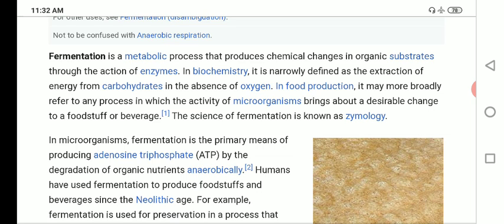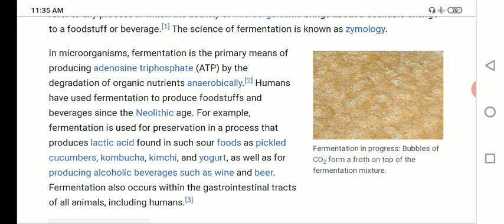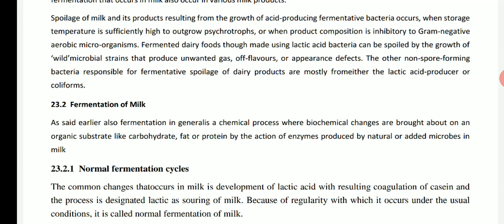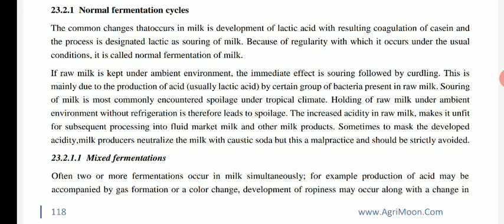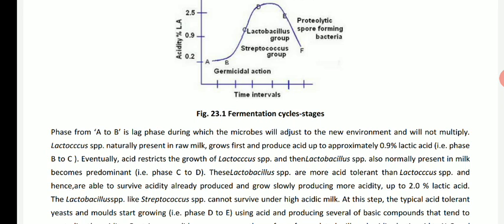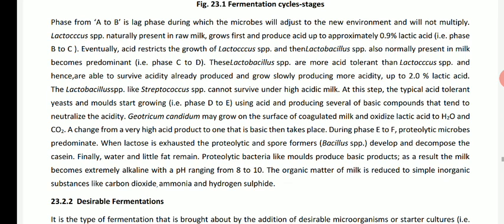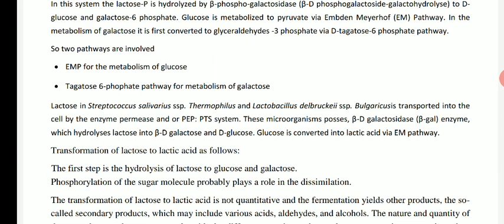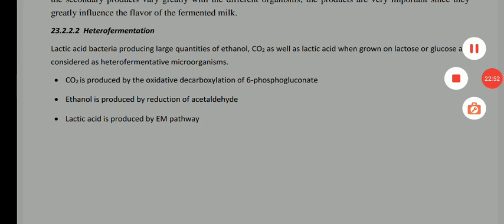Asst. Prof. Y. S. Chaudhari. T. Y. BSc. Dairy Microbiology MB- 336 Lect-17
Fermentation of Milk